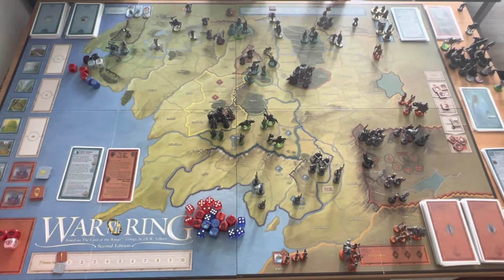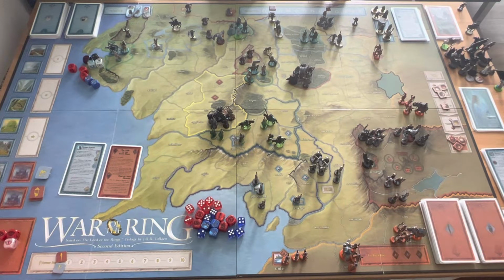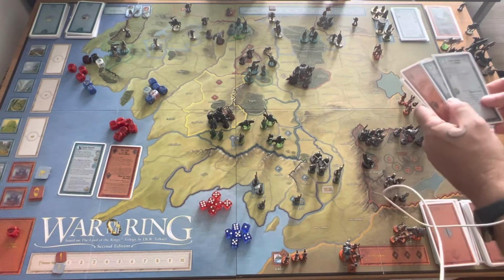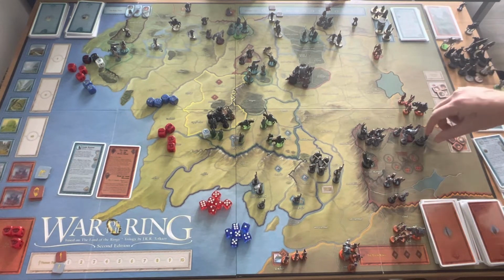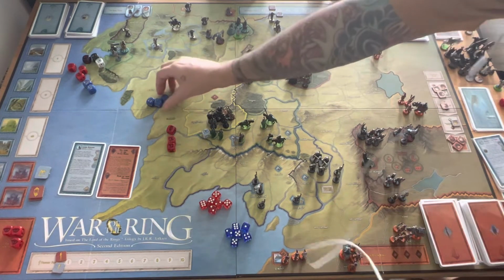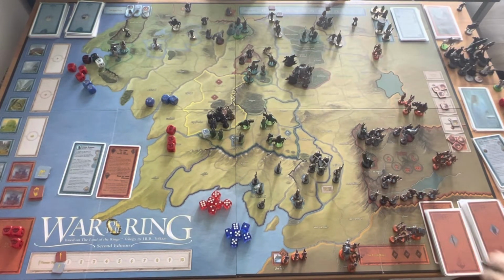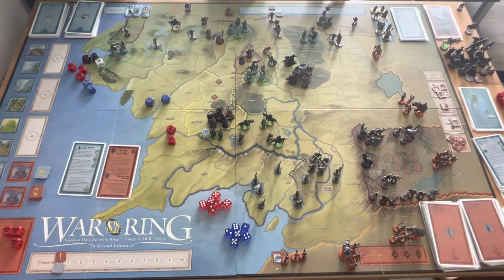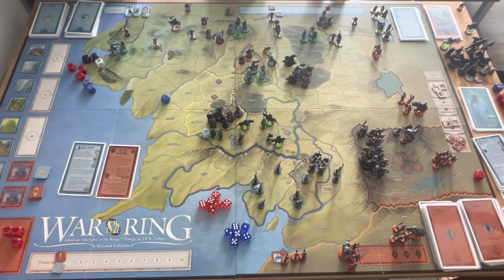War of the Rings S2E3 - Season 2 Episode 3 - Lords of Middle Earth expansion - Turn 3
WaroftheRing boardgame LordsofMiddleEarth Welcome to pontos fathom War of the Rings S2E3 - Season 2 Episode 3 - Lords of Middle Earth expansion - Turn 3. In this season we will add the Lords of Middle Earth to our gameplay in the War of the Ring.